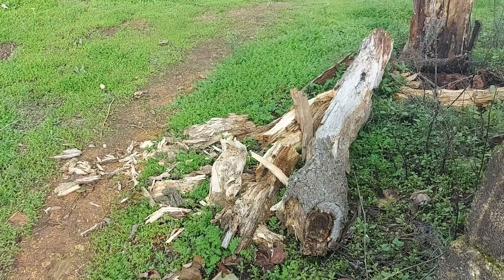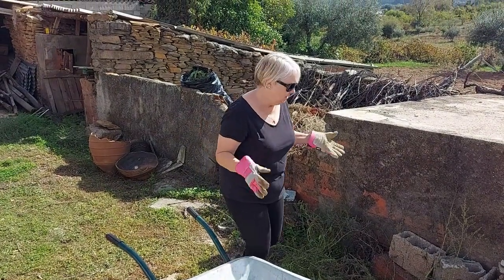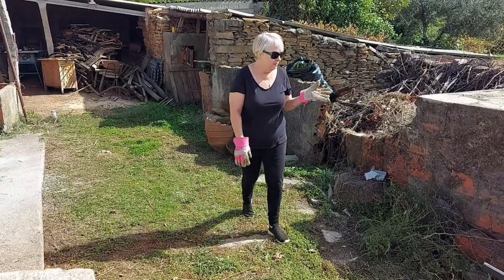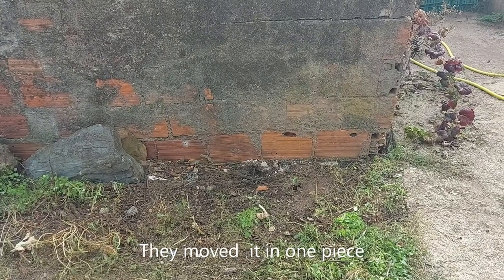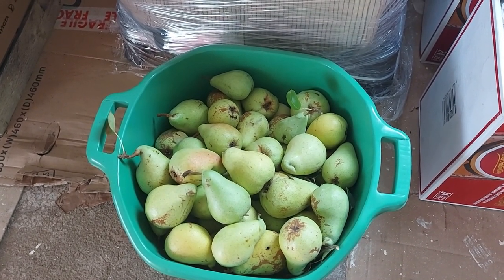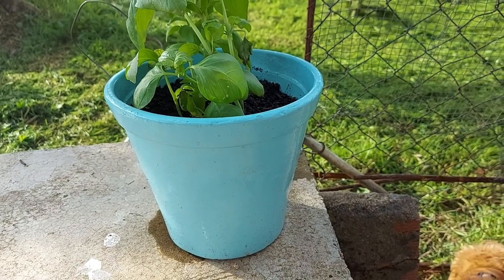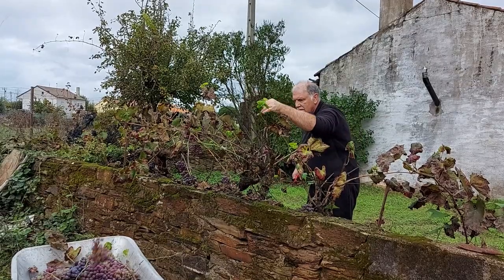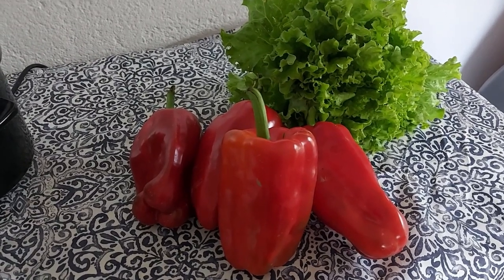42. A break in the Portuguese storm!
Making jam and tidying around the Quinta.